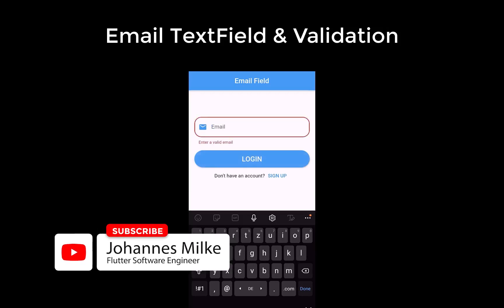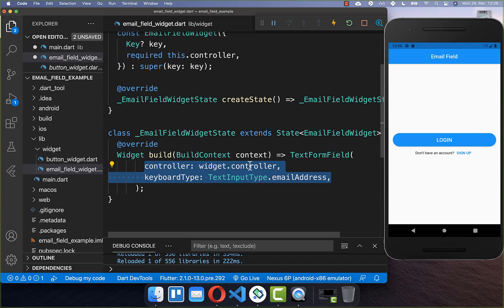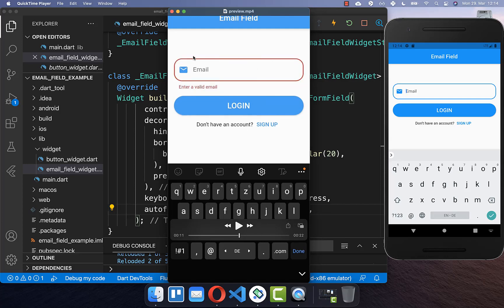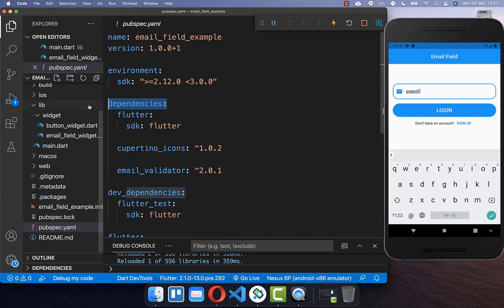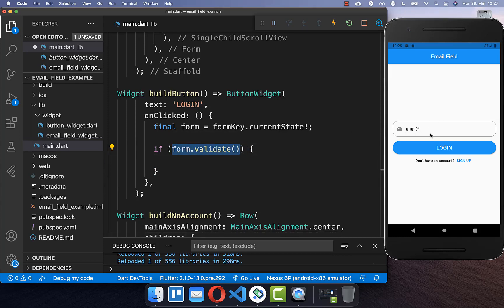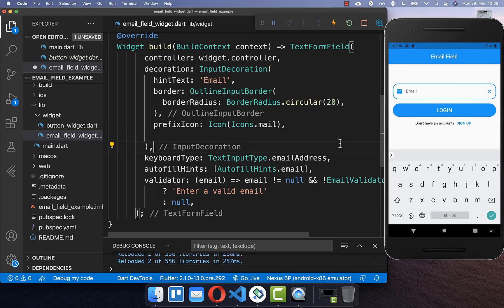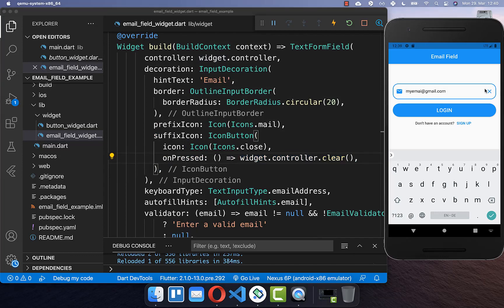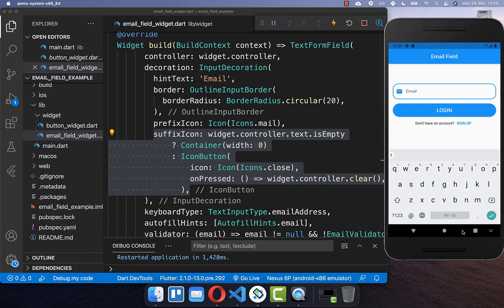Flutter Tutorial - Email Validation In 7 Minutes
Use Forms and TextFormFields for Email Validation in Flutter. Also, learn how to autofill email fields.

TIMELINE
0:00 Introduction Email Validation
0:25 Create Email TextField
1:21 Autofill Email Field
1:38 Email Validator
2:44 Validate Email With Forms
4:22 Clear TextField & Clear Icon Button